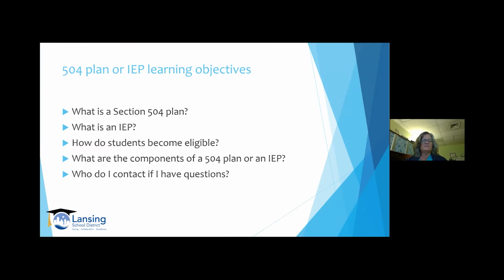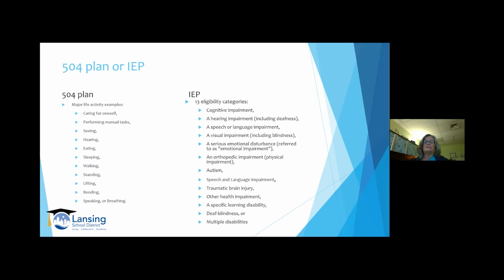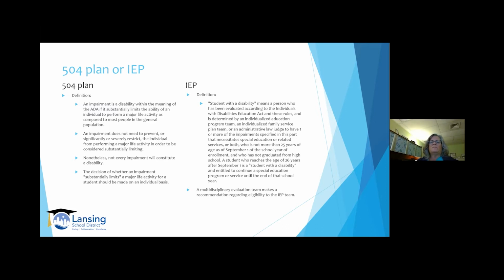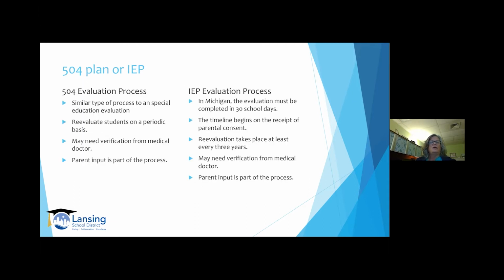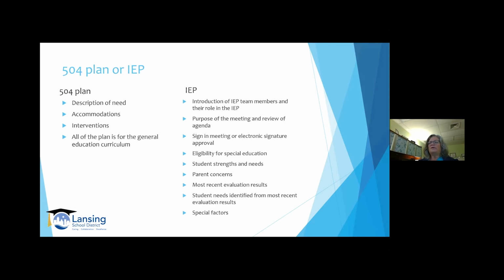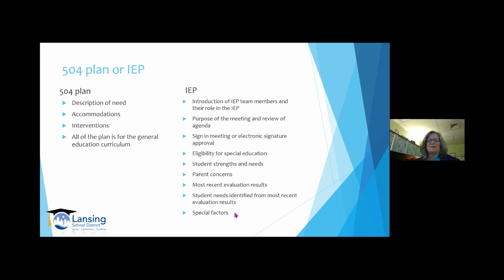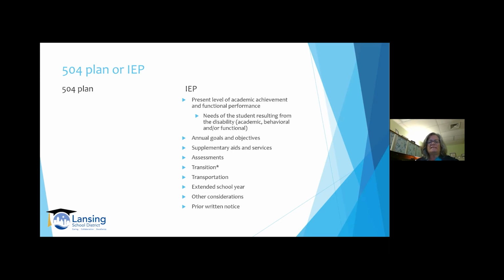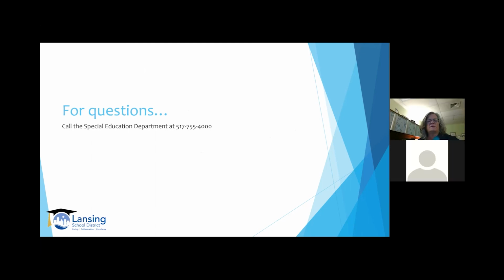Parent University: IEP and 504 Plans, what's the difference? - 10/27/2020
Learn about IEP and 504 plans for student support in this session.